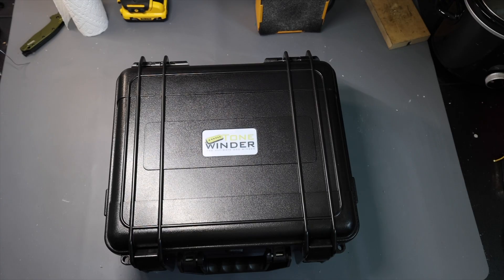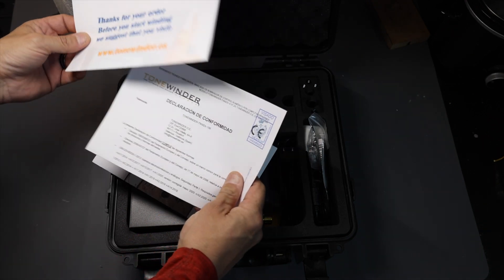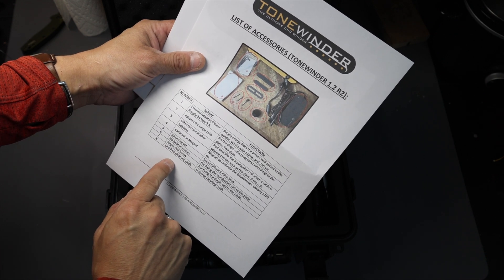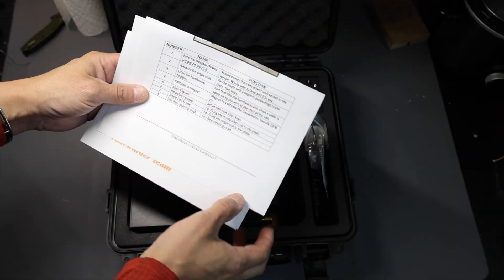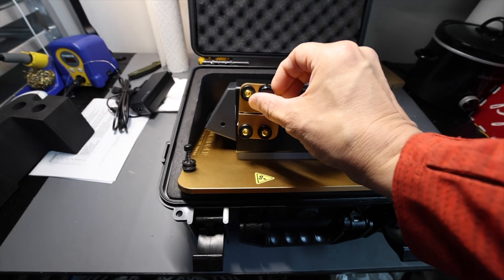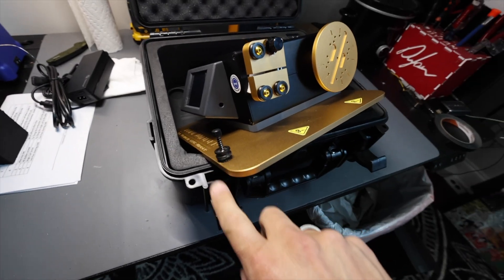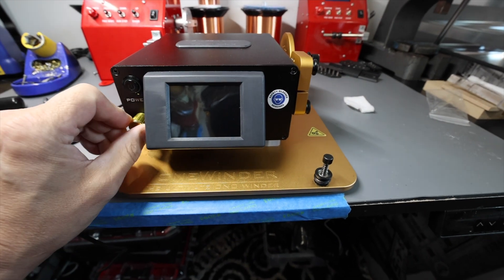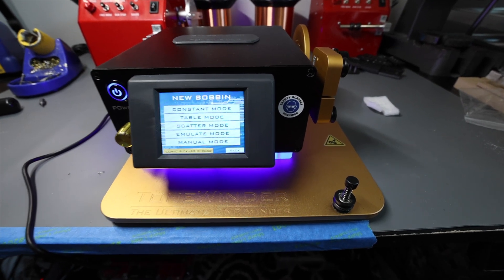Unboxing The Tonewinder CNC Pickup Winder